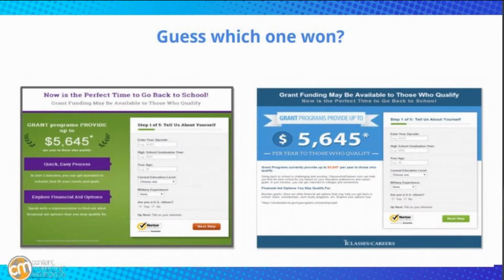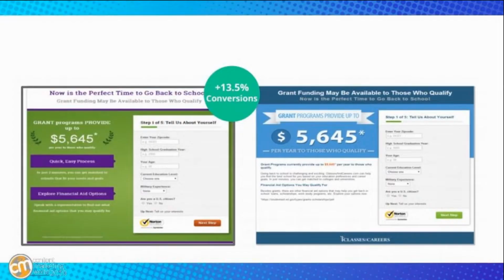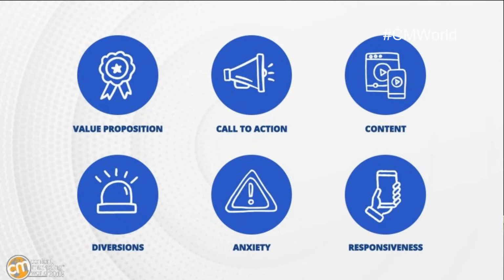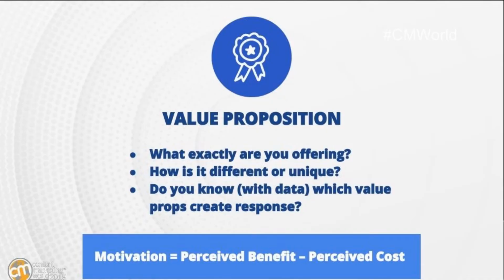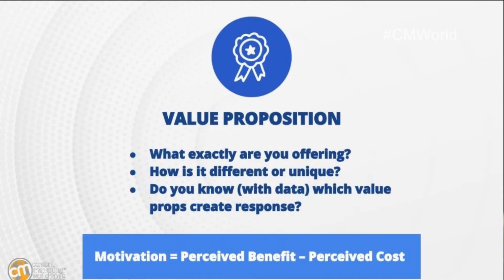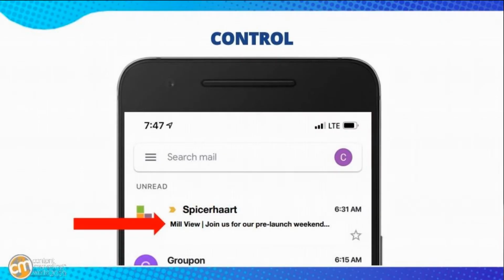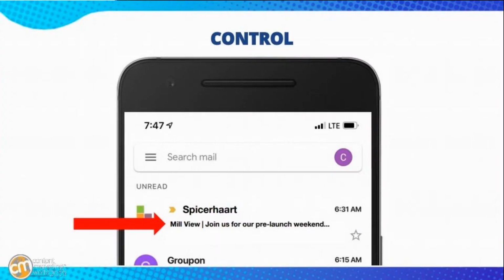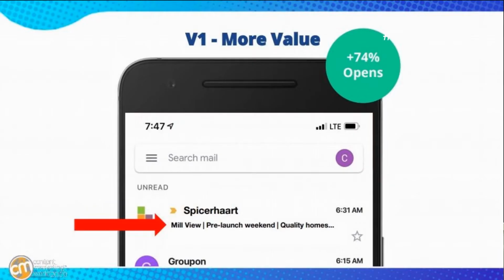CMWorld 2019 - Emails & Landing Pages That Convert - Chris Dayley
Email is one of the best marketing channels to nurture leads, generate sales, and re-engage former clients - if you do it right. In this clip from Content Marketing World 2019,  Chris Dayley, owner of Smart CRO, will reveal some of the most powerful practices and tactics marketers can use to convert email traffic.

To see the full presentation & slides from CMWorld 2019 order our POST SHOW VIDEO ACCESS